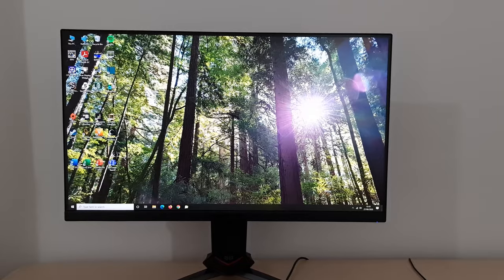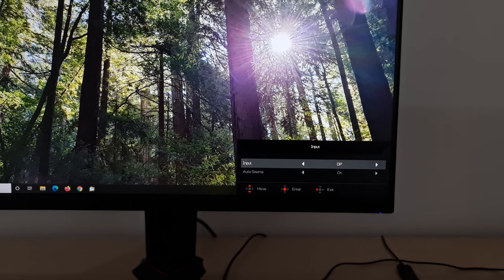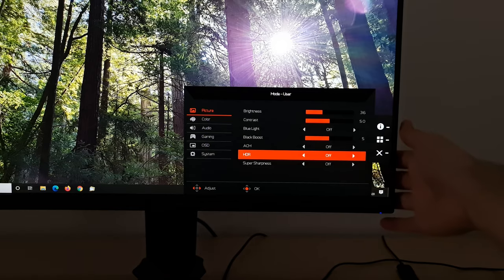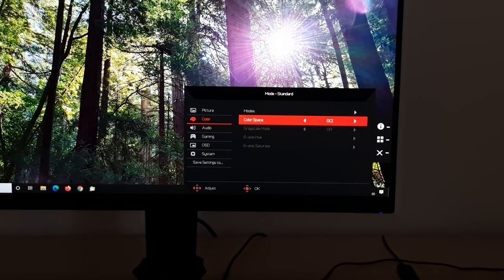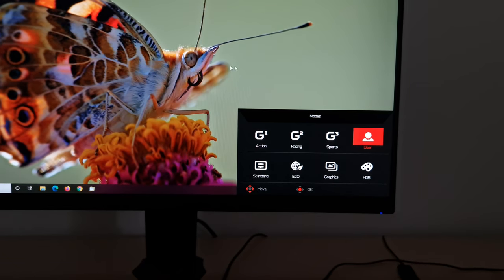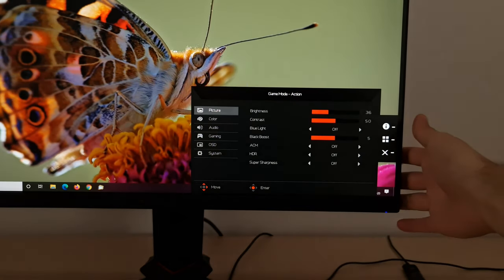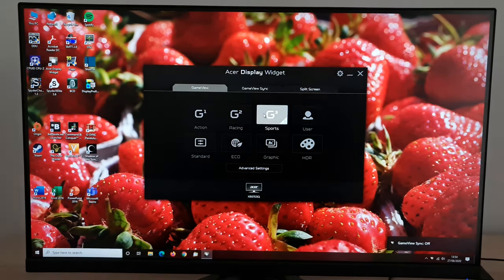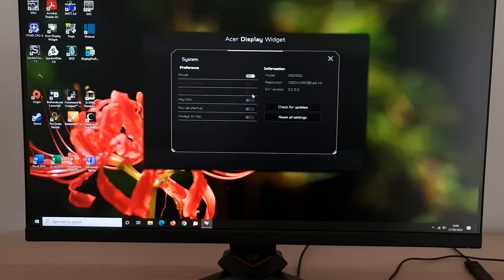Acer XB253Q GP (XB253QGP) Menu System (OSD)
An overview of the Acer XB253Q GP (XB253QGP)'s OSD (On Screen Display) menu system. Refer to the written piece for further analysis and information on supporting our work.

Intro & Controls: 0:00
Main Menu: 0:53
Display Widget: 25:57